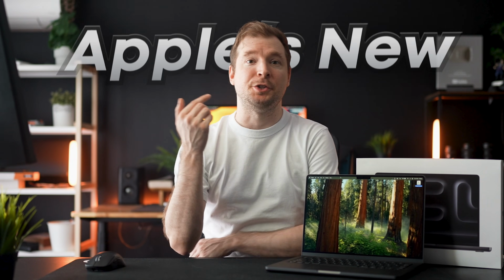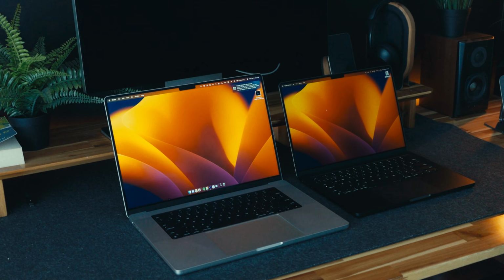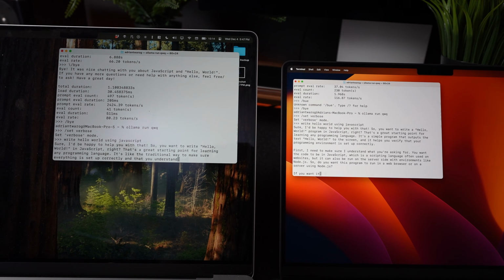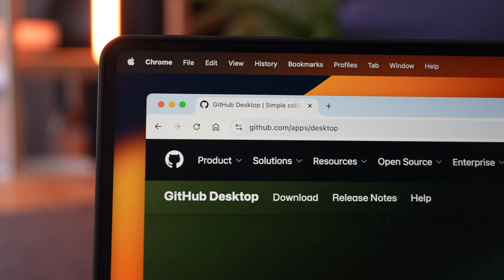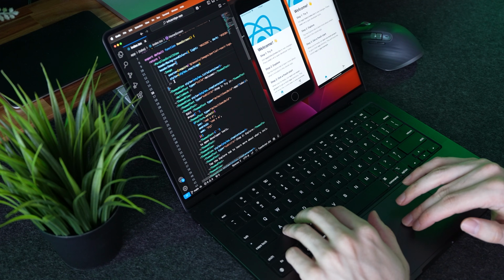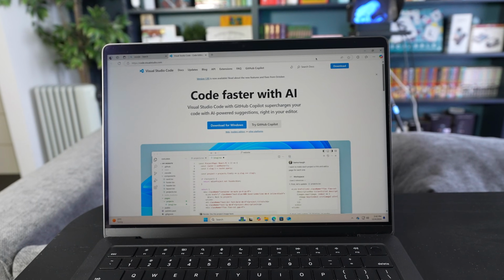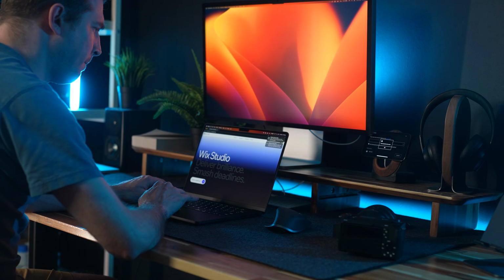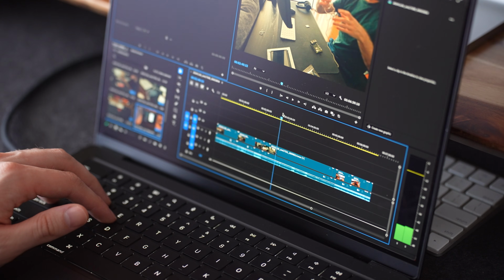I tried the Apple MacBook Pro M4 Max for Programming - AI - React - JS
Using the Apple MacBook Pro M4 Max as a developer. I want to give it a good test based on the sorts of daily coding and website creation activities I perform. I'll test how artificial intelligence models run, with LLM from Ollama as well as coding mobile applications on react native and X Code.

00:00 - Apple MacBook Pro M4 Max
00:18 - Unboxing the MacBook Pro M4
00:33 - Aesthetics and Ports
00:56 - Nano Texture Matte Display
01:27 - Customizations and Apps
01:55 - AI models - Ollama - Llama3.2
02:50 - Postman and API
03:05 - Docker and Containers - Open WebUI
03:57 - GitHub Desktop
04:08 - VS Code
04:21 - Visual Studio Code Extensions
04:53 - Node JS
05:13 - React Native - iOS - Android
06:17 - Virtualization - Windows 11 on MacOS with VMware Fusion
06:54 - Gaming
07:23 - Web Design - Figma
07:53 - Websites with Wix Studio - No Code
08:23 - Video Editing - Adobe Premier Pro
08:48 - Video Exporting and Rendering - Adobe Premier Pro
09:22 - Final thoughts on MacBook Pro M4 Max

Specs: 14-inch MacBook Pro with M4 Max 64GB unified memory 1TB Storage Nano Texture Display with 16‑core CPU, 40‑core GPU, 16‑core Neural Engine